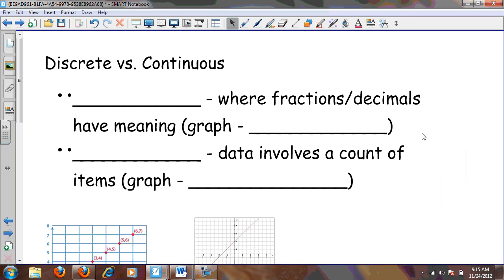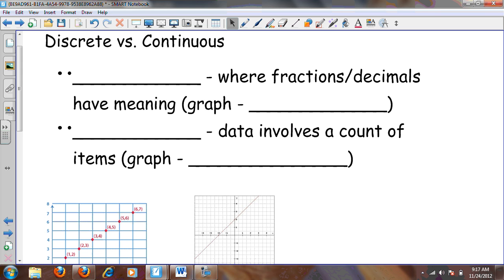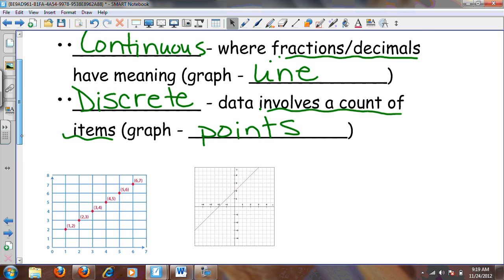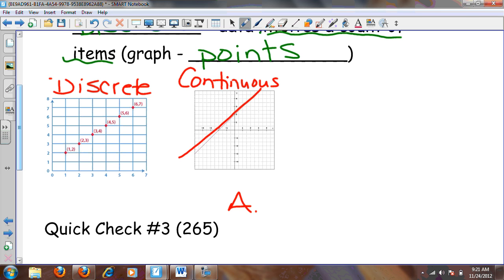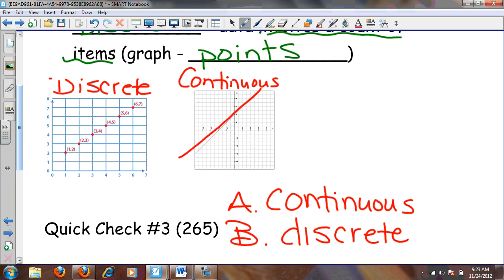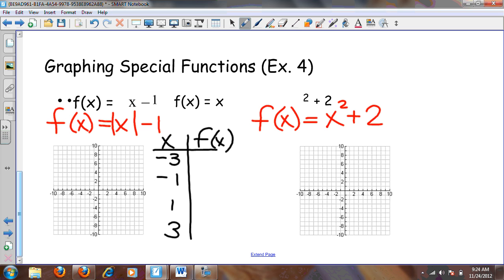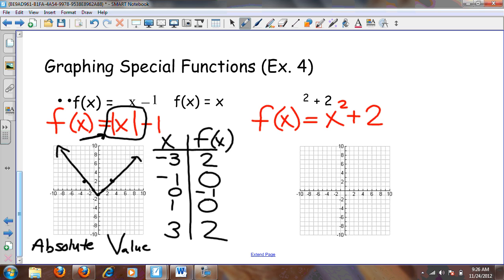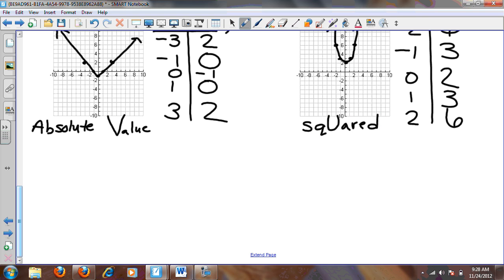discrete cont types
checklist #10